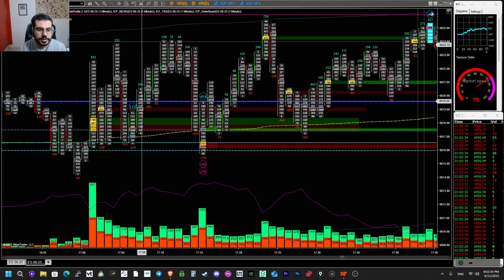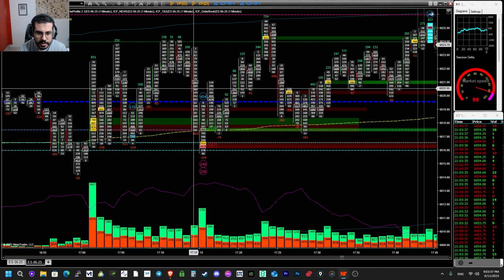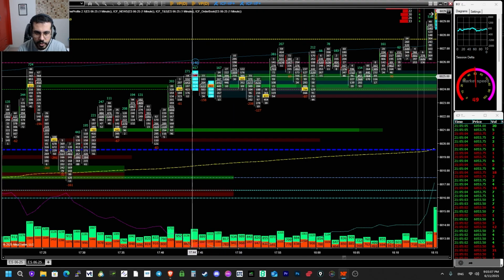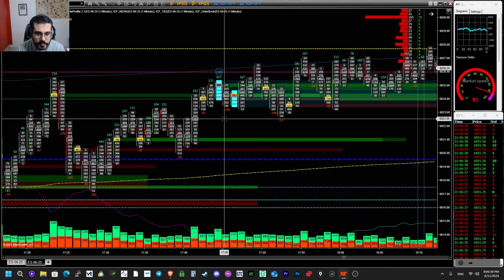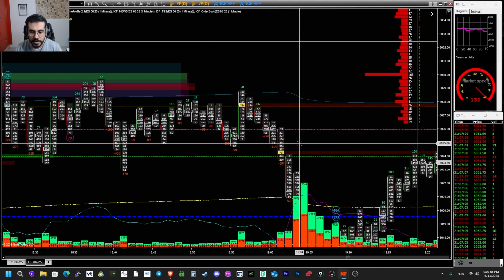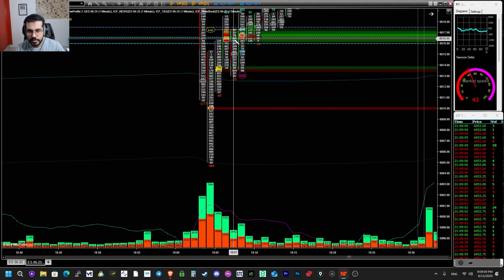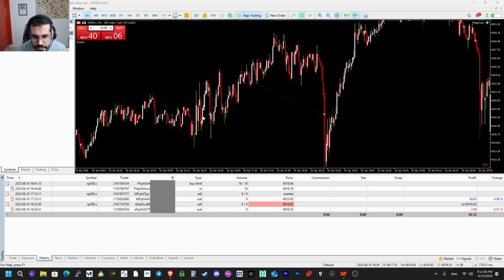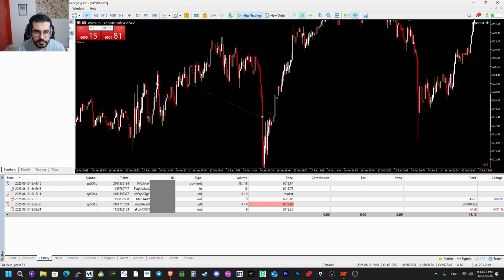MY TRADE ON S&P500 USING LEVEL 2 DATA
S&P 500 Trading: My Real Trade Using Level 2 Data (Strategy & Risk Management)

Are you looking to understand how to make better trades on the S&P 500? Whether you're a beginner just starting your trading journey or an experienced trader refining your edge, this video provides a transparent look into a real trade, highlighting the power of Level 2 Data and crucial Risk Management in live market conditions.
What you'll learn in this video:

Identifying Value Areas: Discover how to pinpoint critical "value area high" levels based on volume and use them for strategic entry points [00:45].

Effective Risk Management: See a practical example of managing risk by closing partial profits on a 1:1 ratio and moving your stop loss to break even [03:01].

Reacting to Market News: Understand how unexpected news (even false reports [04:40]) can impact your trades and the importance of adapting quickly.

Learning from Missed Opportunities: Gain insights into why certain re-entry opportunities might be missed due to risk management rules and timing [06:10].

The Power of Risk-Reward: Learn why maintaining a strong risk-reward ratio (preferably 3:1 or higher [07:00]) is fundamental to long-term trading success.

This video is packed with real-world trading insights, demonstrating how to apply Level 2 data and disciplined risk management to your S&P 500 trades. Don't just watch the market – learn how to trade it effectively!